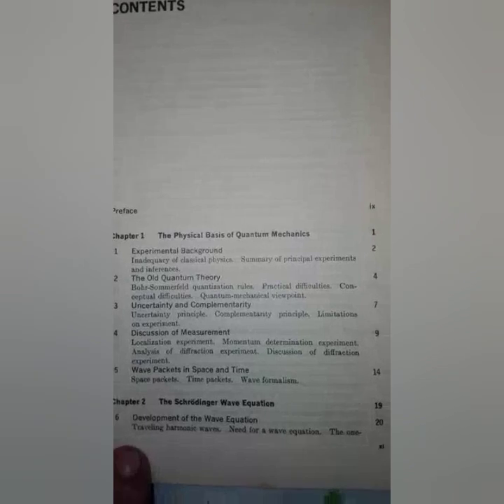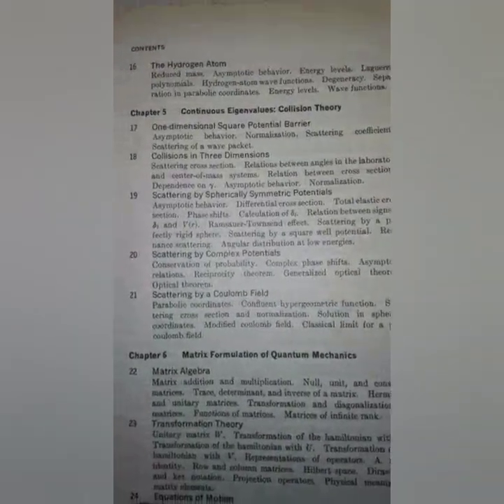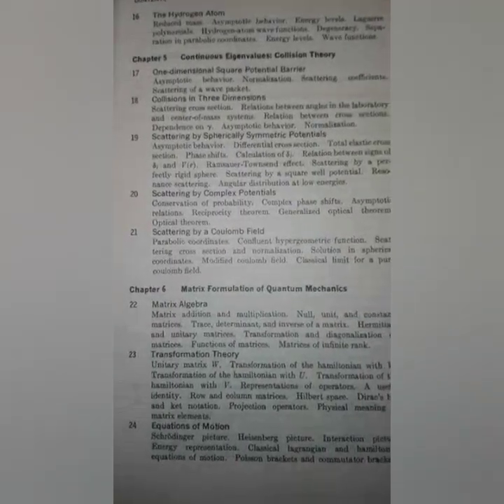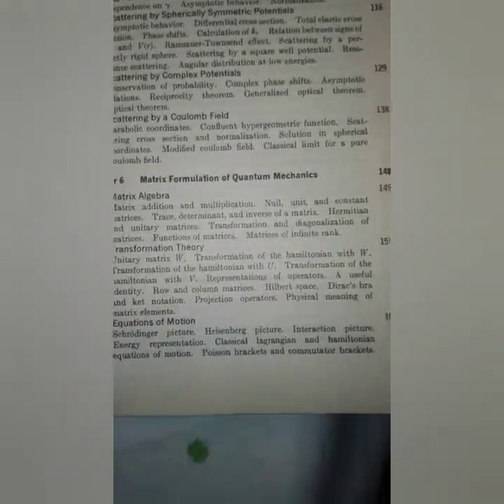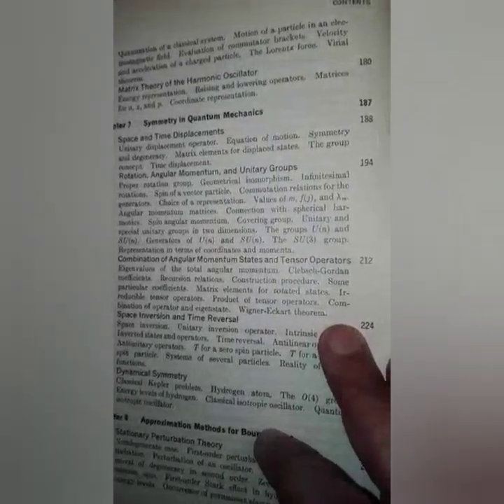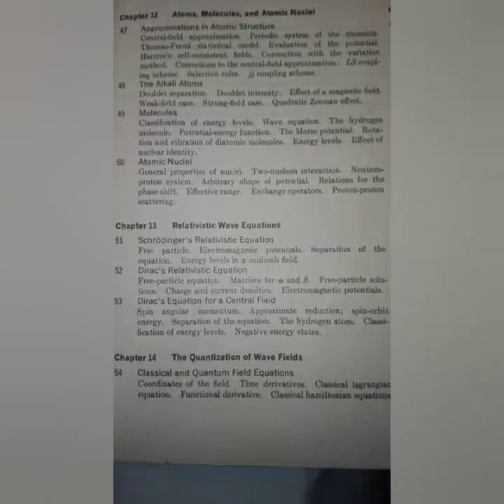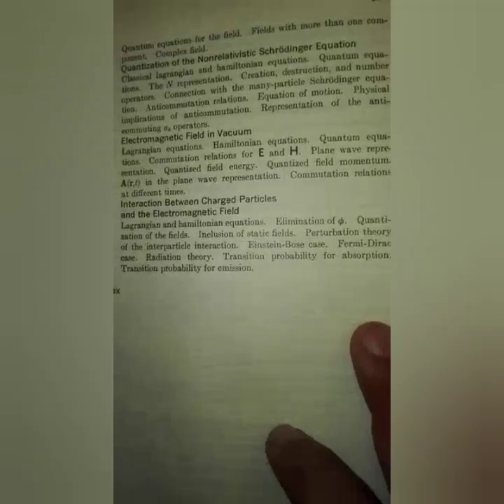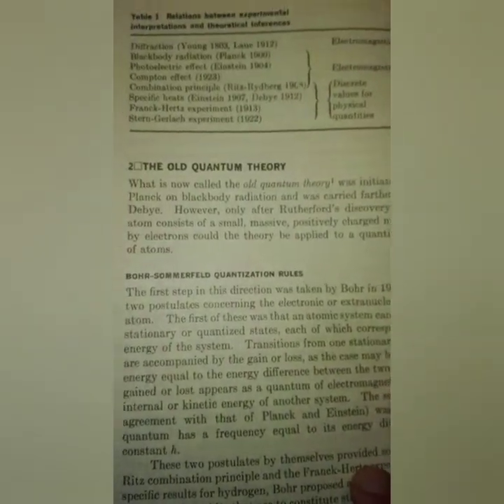Book titled Quantum mechanics by L.Schiff professor of Physics in Stanford University and McGraw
This volume entitled Quantum mechanics by L.Schiff professor of Physics in Stanford University and McGraw-Hill edition has threefold purpose:to explain the physical concepts of quantum mechanics ,to describe the mathematical formalism ,and to present illustrative examples of both the ideas and the methods.The book is intented to serve as a text at the graduate level and also as reference book.Its assumed that the reader is reasonably familiar with classical mechanics,electromagnetic theory,atomic structure ,and differential equations;prior acquaintance with matrices or group theory is not necessary.In addition ,he should have had some contact with complex variables(chapter 9) and the special theory of relativity (for chapter 13).L.Schiff believes that the analytical methods employed in the book will satisfy most theoretical physicists even though no attempts is made to achieve mathematical rigor.For example,there is little or no discussion of the justification for interchange of sum,derivative,and integral operations or for the use of Dirac function.On other hand,the physical reasons for the nature of the results obtained are investigated wherever possible .Problems are given at the end of each chapter.They are often used to illustrate or amplify points discussed in the text .Original theoritical papers are referred to throughout the book;the list is representative rather not exhaustive.